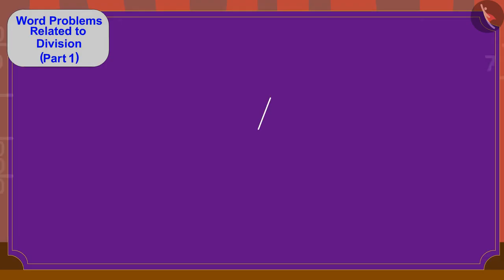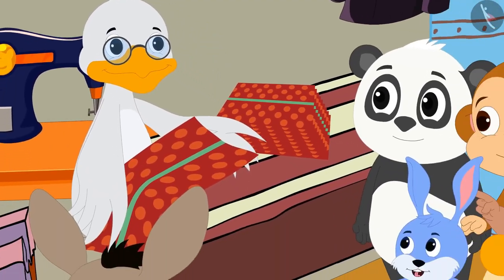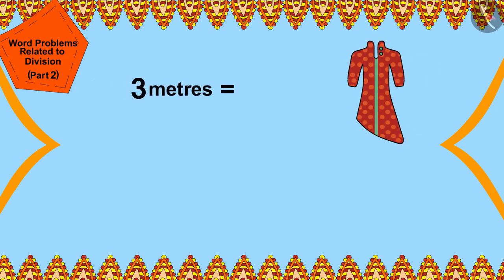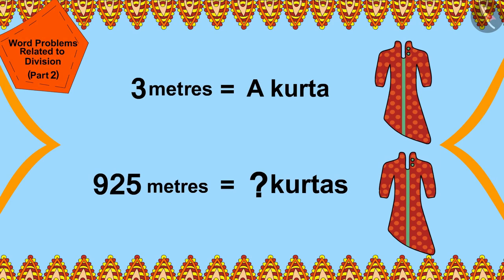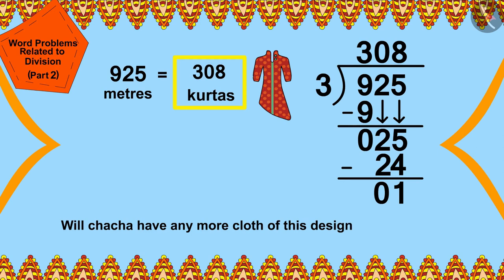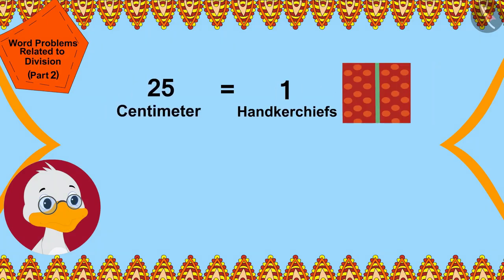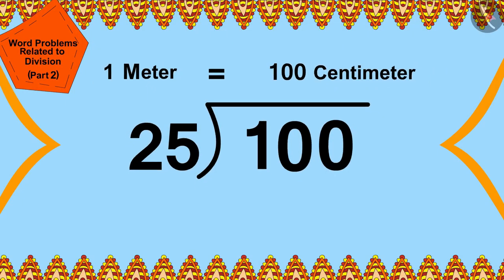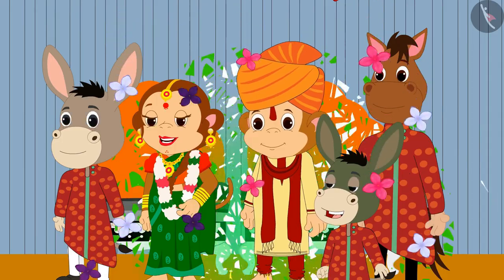Word Problems Related to Division | Part 2/3 | English | Class 5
Word Problems Related to Division | Part 2/3 | English | Class 5 |  | NCERT |

word problems related to division  | Multiplication and Division | Grade 5 | NCERT | Ways to multiply and divide (5)

Welcome to part 2 of word problems related to division . In this video, we will discuss various examples of word problems related to division .